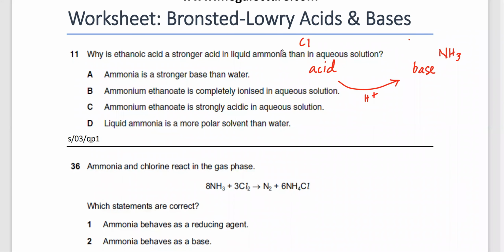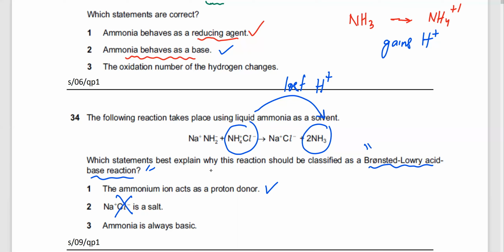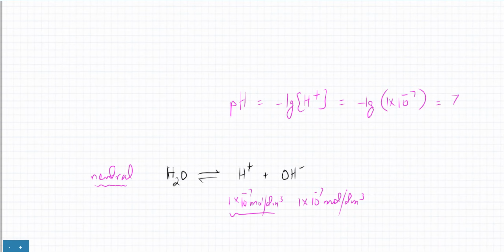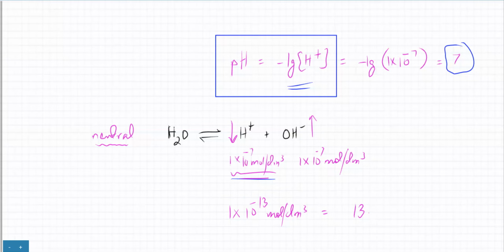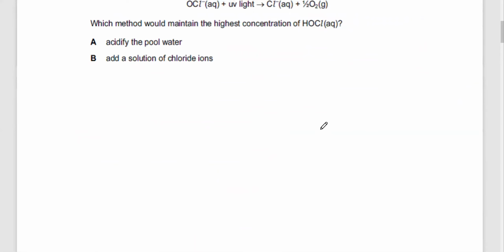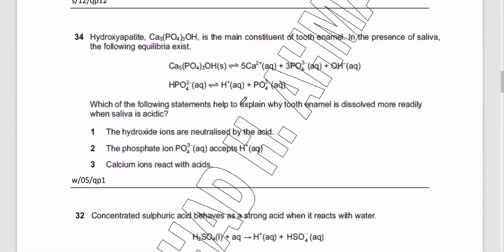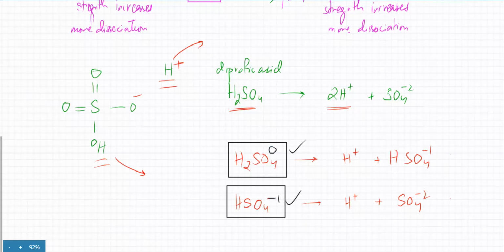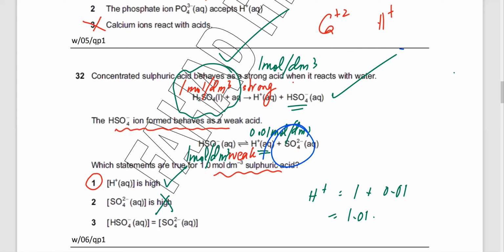Live Class - AS Chemistry - Brønsted Lowry acid base theory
In this lecture we solve past paper questions on the Brønsted–Lowry acid–base theory.

A Brønsted-Lowry acid is any species that can donate a proton (H +) to another molecule. A Brønsted-Lowry base is any species that can accept a proton from another molecule. In short, a Brønsted-Lowry acid is a proton donor, while a Brønsted-Lowry base is a proton acceptor.